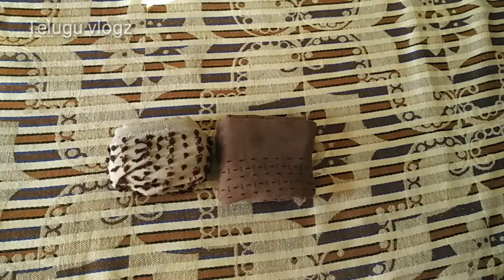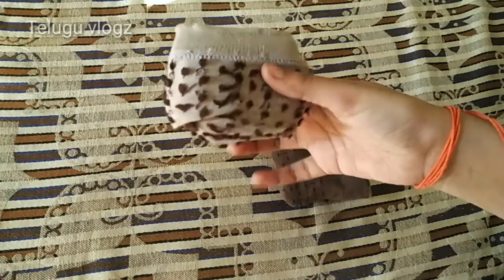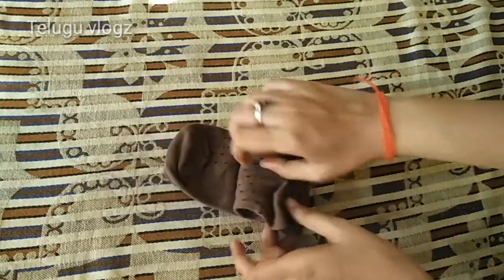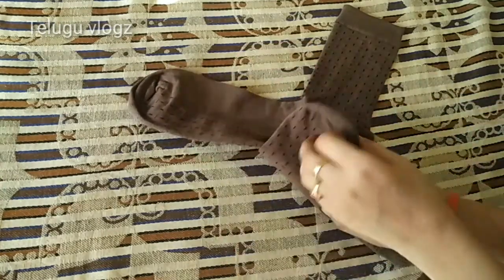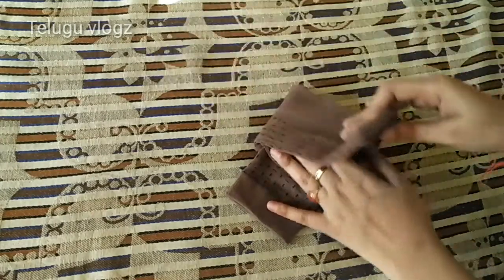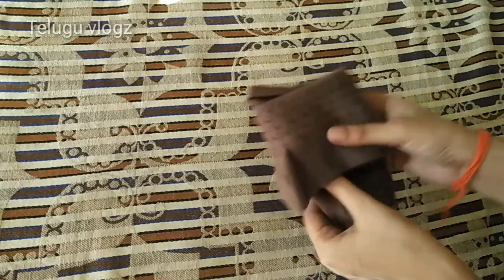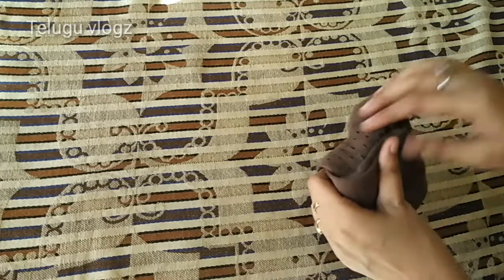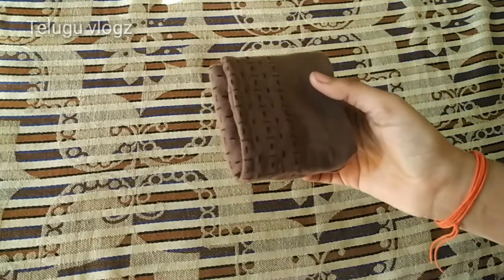socks ni easy ga fold cheyadam ela? | Best Way To Fold Your Socks | Best Telugu Vlogs | NETI MAHILA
How To Fold Socks To Save Space? Hi Friends, Today I show you the best way to fold your socks which can save space while packing or in a cupboard. For more Interesting Vlogs in Telugu Follow NetiMahila Channel